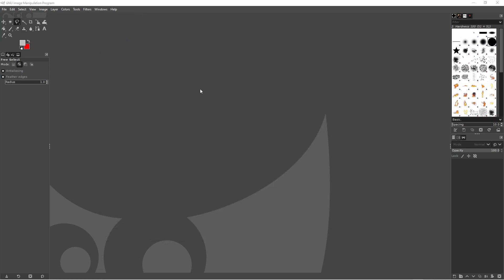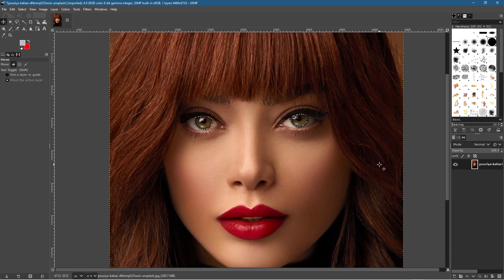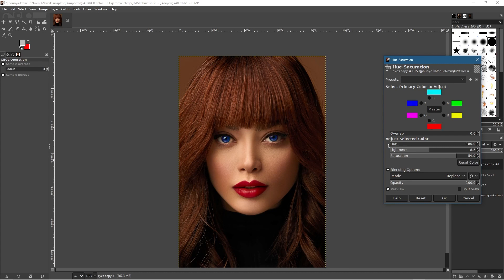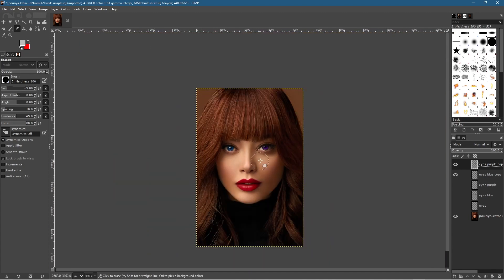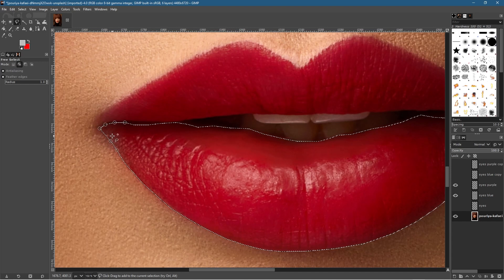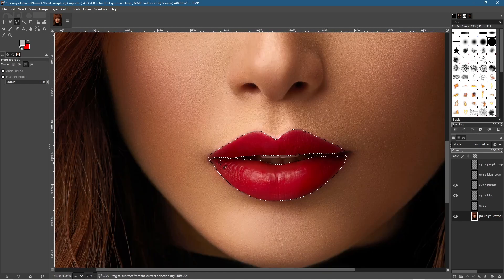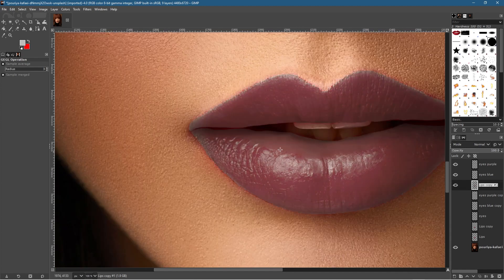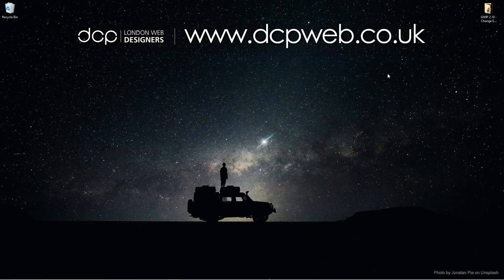Change Eye Colour - GIMP 2.10 - Free Select Tool Tutorial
In this video tutorial, I will show you how to change eye colour using GIMP 2.10 Free Select Tool.